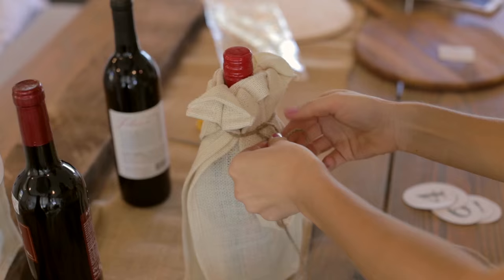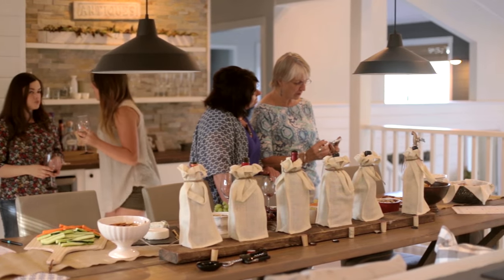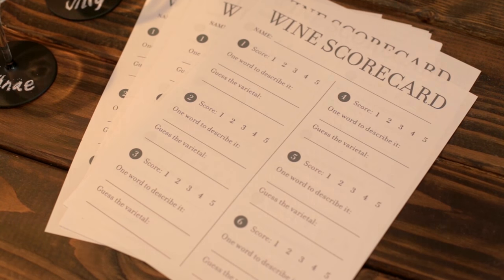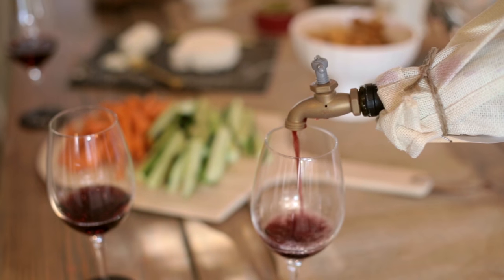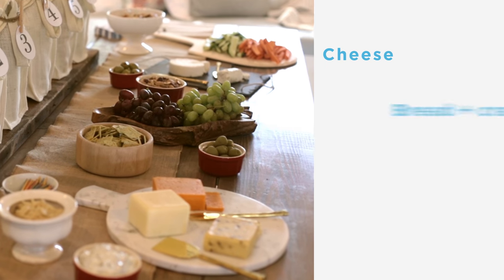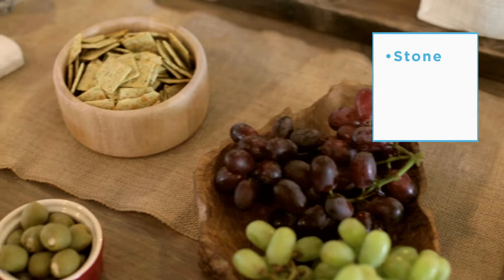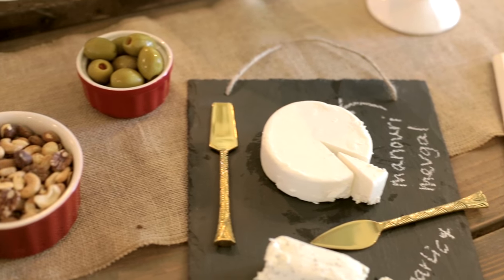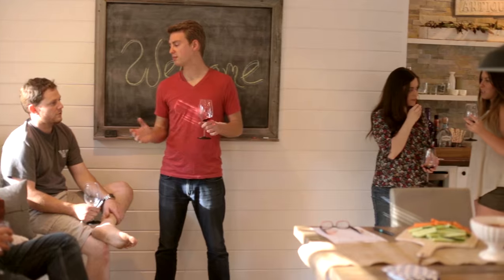Wine Tasting Party | Jenna Sue Design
As the weather gets warmer, the Inspiration Insiders are excited to share various ways to throw fun and creative parties! Inspired by a weekend in rustic, charming Napa, Jenna shows how to prep for your very own wine night, complete with scorecards, cheese boards, and prizes. The hardest part? Choosing the perfect assortment of vino.